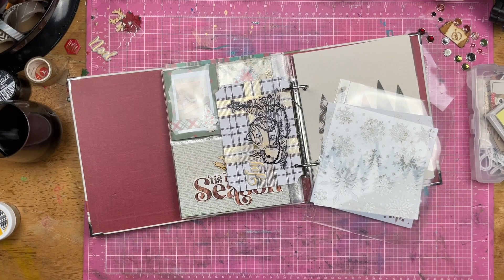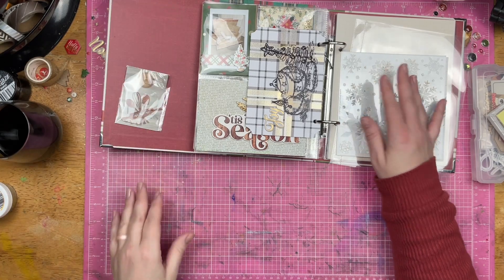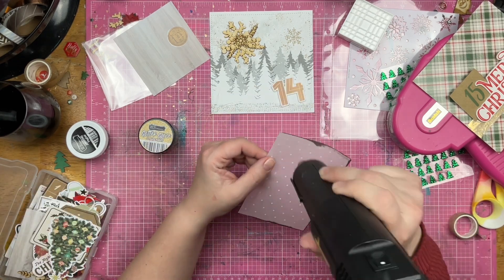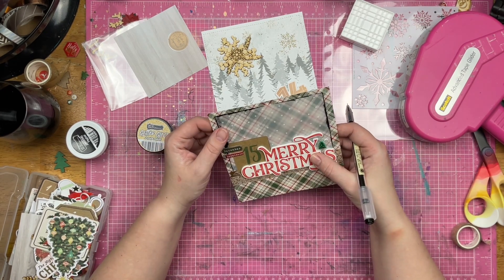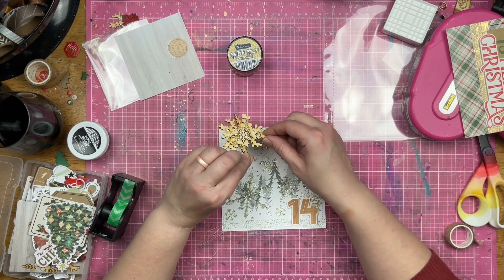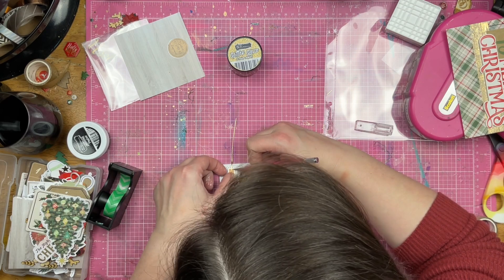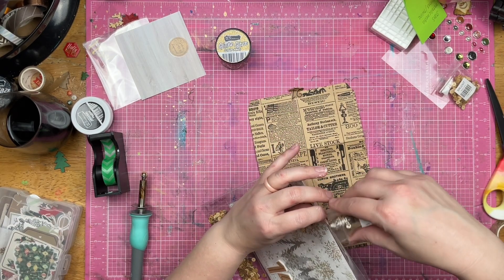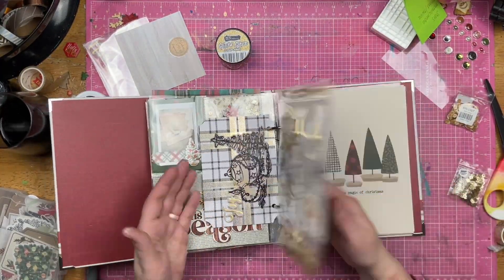Scrapbook Process: 14 and 15 // The December Project 2023 // Stitches and Stencils